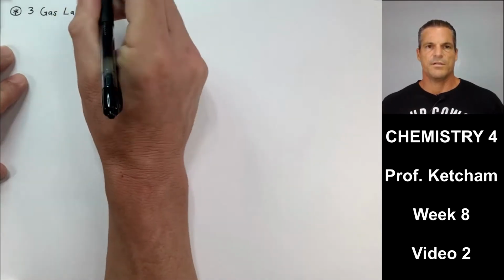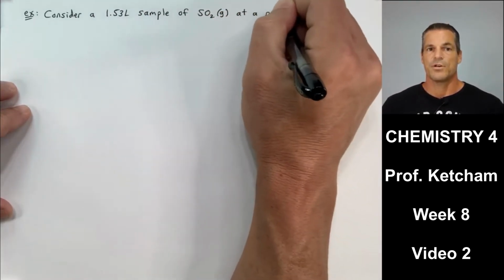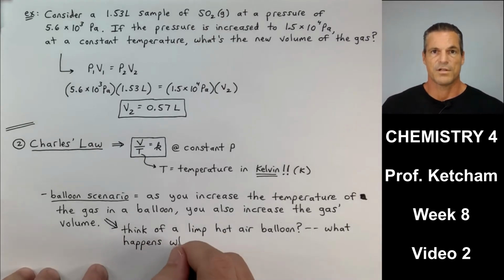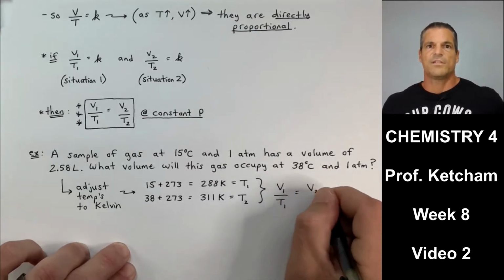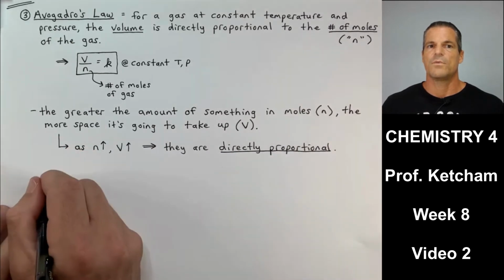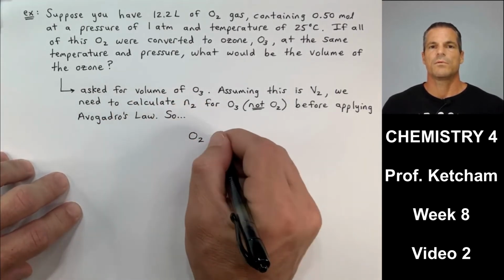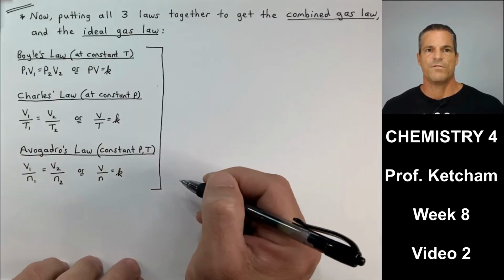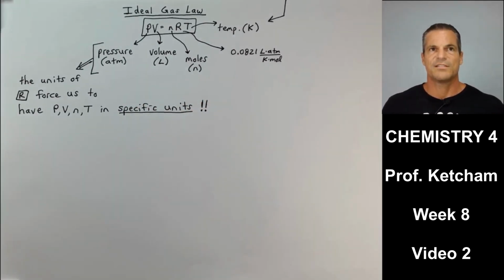Chem4 - Week8 - Video2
Boyle's Law, Charles' Law, and Avogadro's Law.  We then Integrate the 3 Gas Laws into the Combined Gas Law.  Last, We Will Define "R" and Use it to Introduce the Ideal Gas Law.

A. Boyle's Law

B. Charles' Law

C. Avogadro's Law

D. The Combined Gas Law and the Ideal Gas Law
     - Units of the Universal Gas Constant (R)